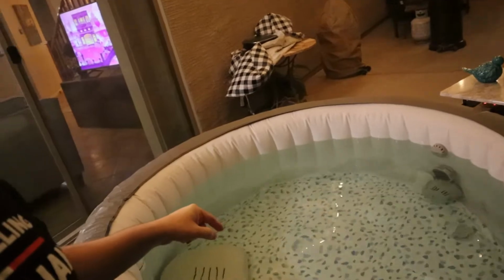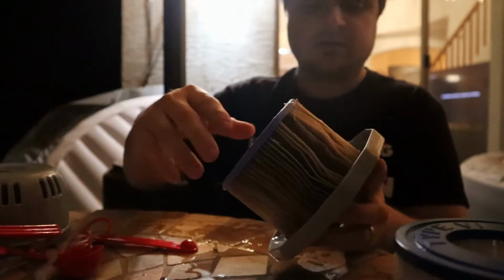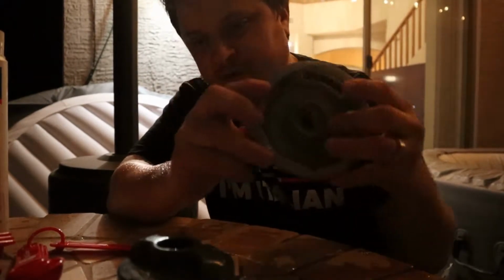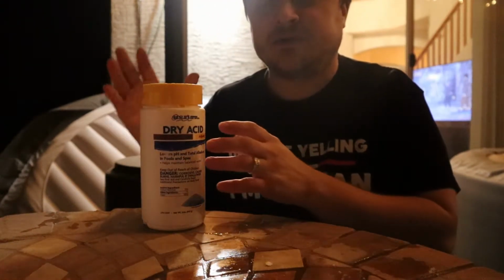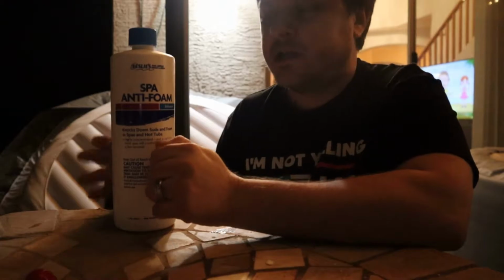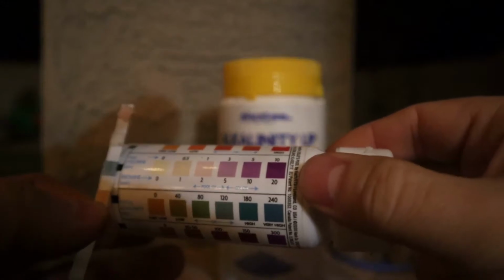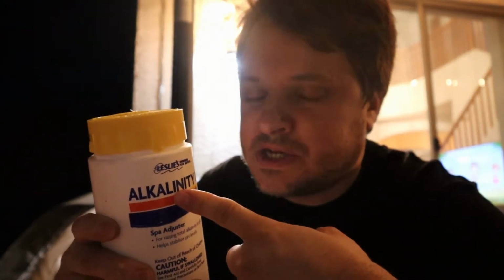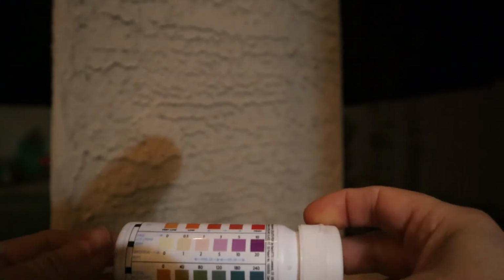[Problem Solved] How To Manage Your Hot Tub Chemicals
In this video I take you through how to balance your hot tub/spa water.  This video can be used for when you've been away from your spa for awhile and haven't done much management or if you're fresh with a new setup.  Links to chemical examples are below.

00:00 -- Intro
03:05 -- Filter Replacement
07:20 -- Brominating Tablet replacement/install
11:52 -- Dry Acid/pH Down
13:38 -- Alkalinity Up and pH Up
14:30 -- Brominating Tablets
14:54 -- Spa Anti-Foam
15:32 -- Spa Shock
17:28 -- Water Testing and Balancing

Examples of Chemicals (doesn't have to be these brands)

pH Up:

Alkalinity Up:

pH Down:

Spa Shock:

Brominating Tablets:

Spa Antifoam:

Spa Water Test Strips: